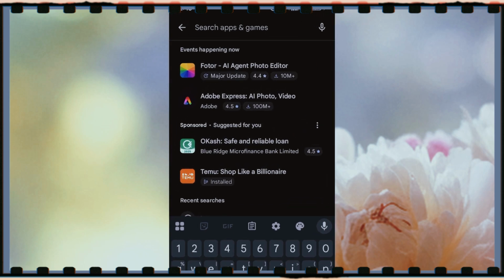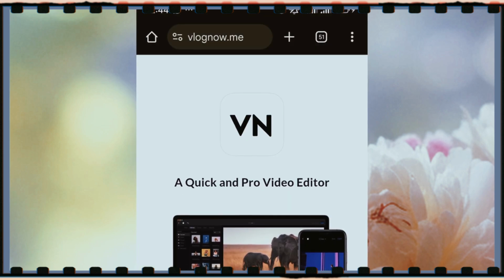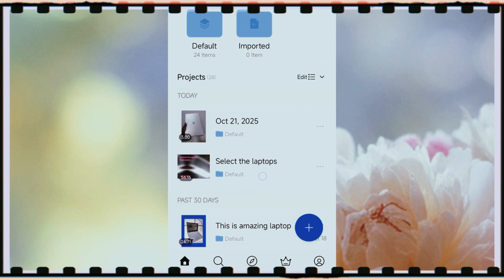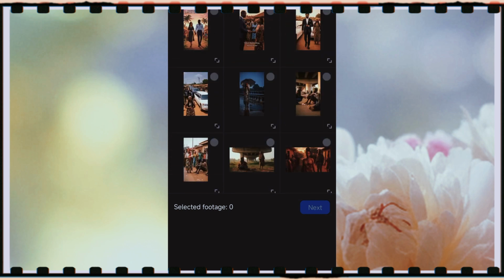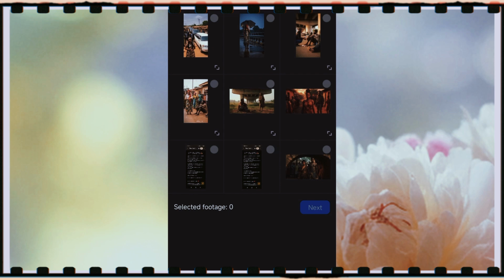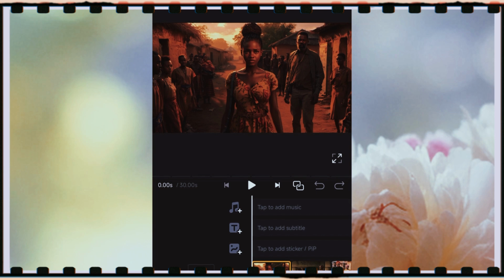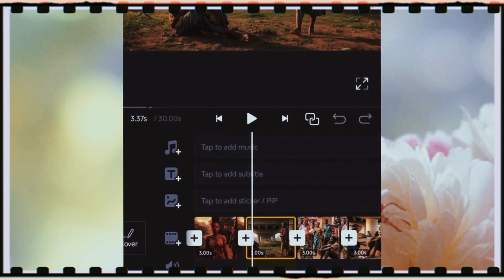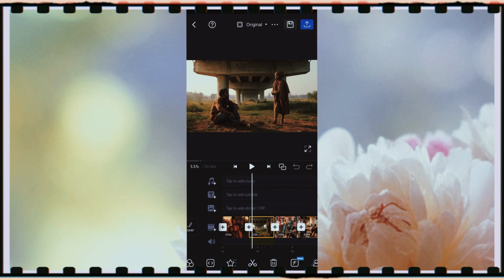A Guide to Installing VN and Navigating the VN Interface- Lecture 2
Welcome to the Installing and Setting Up VN Editor - Lecture 2

In this video, I will show you How to install VN Video Editor.
so you won't miss any lessons.

I teach video editing and AI for free every week, Join now
Also 👉 Join our 💬 WhatsApp Group for video editing assistance

Learn how to:

Edit professional videos using Mobile editing tools and AI

For one and one tutorials.